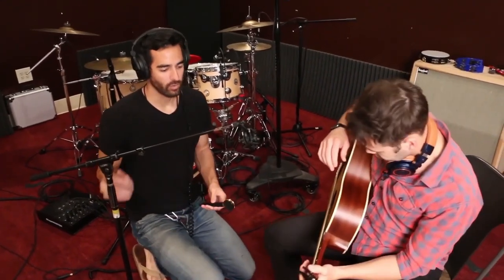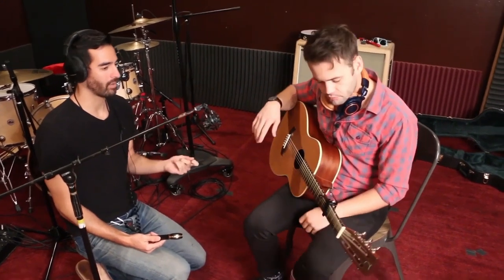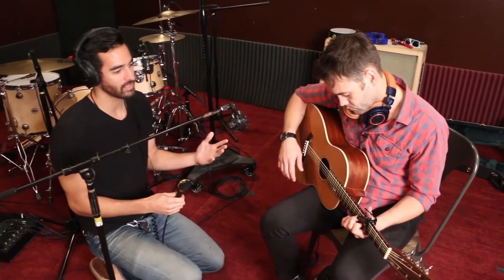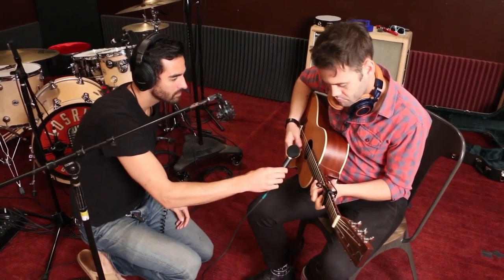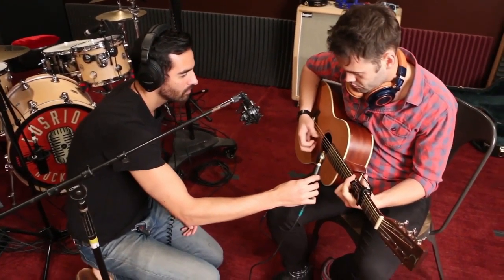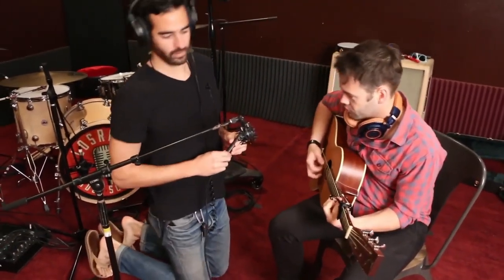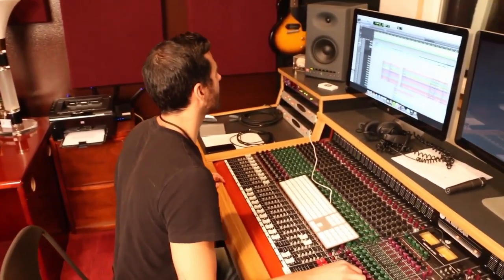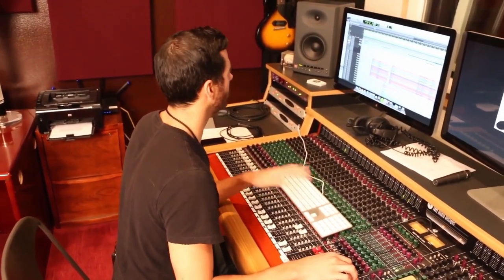How To Record Acoustic Guitar: Mic Placement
Phil Allen is a producer, engineer, multi instrumentalist. Starting out as Warren Huart’s intern at the age of 19, Phil has had a steep career: He became head engineer of "Harmony Studios" and later on "Spitfire Studios" where he worked with high profile producers and writers like Fraser T Smith, Dan Wilson & Jack Douglas and engineered songs for Daniel Powter, Adele, Aerosmith, P!nk and Miley Cyrus. In 2012, Phil won a Grammy for Adele's "Someone Like You."

This course is for you if:

• You’re wondering how to craft great sounding mixes in your home studio – even if you don’t own a lot of 3rd party plugins or gear.
• You want to make your home studio recordings sound amazing: You have written great songs and want to put your music out for everyone to enjoy, but you can’t seem to get the mixes and sound quality you’re looking for.
• The mixing process confuses you: You have watched lots of Youtube tutorials and learnt a ton of mixing techniques, but you’e missing a plan, a strategy to approach your mixes.
• You’re wondering how to make your mixes translate well in the real world.
• You’re looking to learn now techniques for making your mixes more spacious, achieve a defined low-end and polished vocal sound.
• You want your songs and mixes to stand out from the crowd and get noticed.